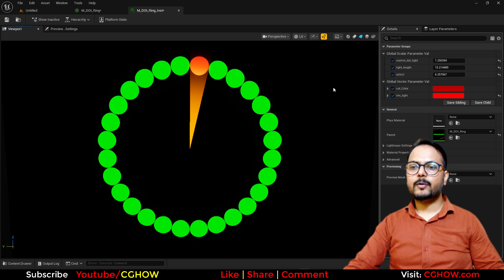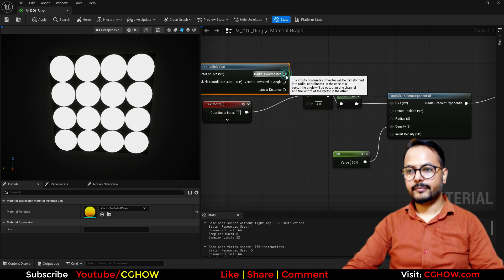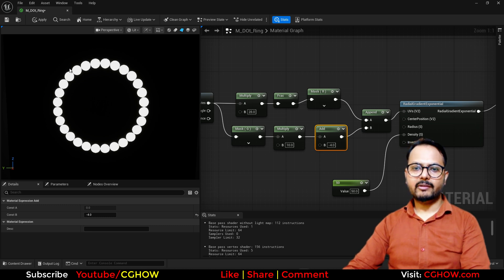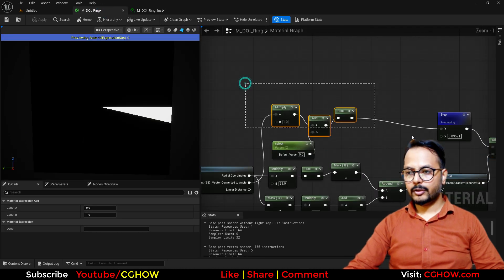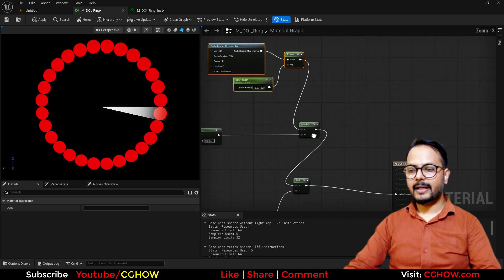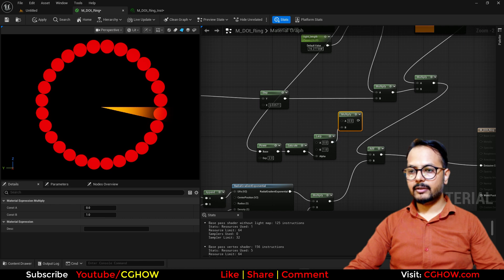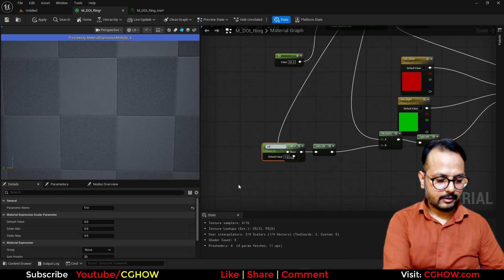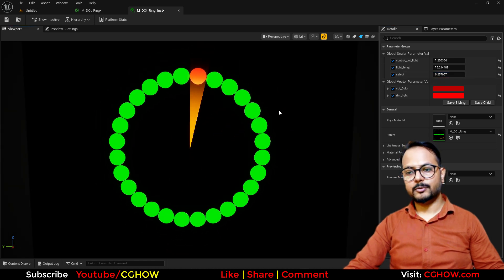Unreal Engine 5 - Mastering UI Widget Material Ring Selection Tutorial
Learn to create an interactive ring selection UI widget material in Unreal Engine 5! ✨ In this comprehensive tutorial, your guide, Ashif Ali, a RealtimeVFX artist and YouTuber from India, will teach you how to build a dynamic UI element that uses a spotlight effect to highlight different elements in a circle. This video is perfect for game developers and VFX artists who want to create professional game menus, skill trees, and interactive interfaces.

We will dive deep into the Unreal Engine Material Editor to build this versatile asset from scratch. You'll gain a deep understanding of material parameters and how to use them to create a fully controllable, responsive UI. The workflow presented is beginner-friendly and provides step-by-step instructions to ensure you can master this powerful technique.

What You'll Learn in this Tutorial:
🎯 UI Widget Material Setup: Master the essential nodes and techniques needed to create a UI material that can be used on a variety of widgets, allowing for more creative and efficient workflows.

🎯 Ring Dot Arrangement: Discover how to arrange multiple UI elements (represented as dots) in a perfect circle, creating a clean and professional layout.

🎯 Spotlight Selection Effect: Learn to create a dynamic spotlight effect that moves smoothly around the ring, highlighting the currently selected element.

🎯 Parameter-Driven Selection System: I'll show you how to set up a single parameter that controls which element is selected, making your UI incredibly easy to manage and update.

🎯 Interactive UI Implementation: Gain a deeper understanding of how to implement your new UI widget into a real-time game environment, linking it to your game logic for a truly interactive experience.

Socials & Call-to-Action:
I hope you found this tutorial helpful for your projects! 🔔

unreal engine 5 ui material tutorial
ue5 circular selection ring shader
unreal engine widget material radial selection
ue5 game ui vfx tutorial
dynamic selection ring material unreal engine
ue5 procedural dot ring material
how to snap selection to dots in ue5 material
unreal engine create ring of dots procedural
fix material texture coordinate radial distortion
ue5 material logic for ui menu selection
procedural ring selection with color control ue5
how to make a glowing ui selector in unreal engine
ue5 material vector to radial conversion
unreal engine ui spotlight material effect
ue5 material editor math for snapping
radial progress bar unreal engine 5
creating interactive ui materials in ue5
ue5 ui widget shader effects

0:00 Intro & Final Effect Preview: Radial Dot Select Material 💡
0:24 Creating the Radial Dot Pattern (Ring Form)
1:11 Using Vector to Radial Value to Create Circular UVs
2:08 Breaking and Appending Channels to Form the Ring Pattern
2:49 Multiplying and Adding Offset to Adjust Dot Size and Spacing
3:40 Creating the Snap Selector Logic (Radial Distance)
4:03 Adding the Select Parameter and Frac for Rotation
4:22 Using Step and Division to Create the Single Selector Slice
5:09 Testing the Single Selector Slice in the Material Instance
5:18 Implementing the Snap Logic (Divide, Round, Multiply) for Precise Selection 🎯
6:14 Adding the Spotlight Effect to the Selector
6:37 Using Radial Gradient Exponential and Power for the Light Beam Shape
7:00 Creating Light Lamp Parameter & Adding Orange Light Color
7:30 Making the Selected Dot Brighter (Using the Light Beam as a Mask)
8:00 Setting up Lerp to Blend Colors based on Light Beam Intensity
10:30 Creating Color Parameters (Rim Light, Dot Color, Dot Light)
11:00 Testing Brightness and Light Length Controls
11:39 Coloring the Selection: Using the Selector Mask (Step) with a Lerp
12:26 Final Demo and Conclusion 👋